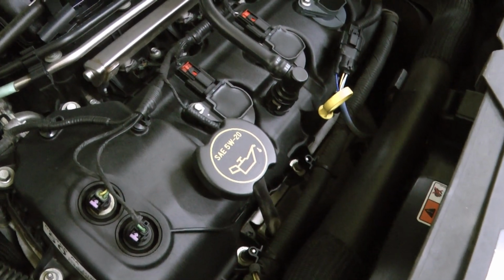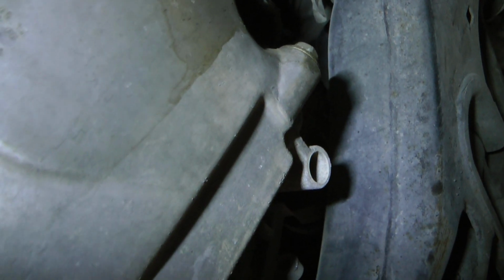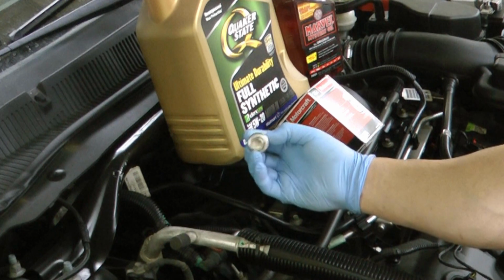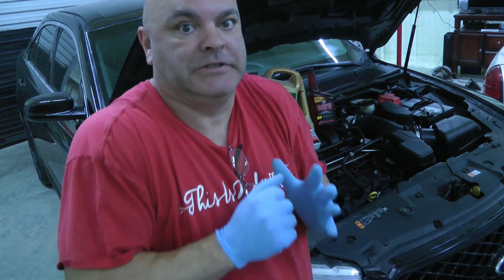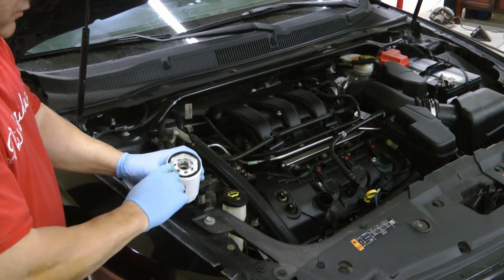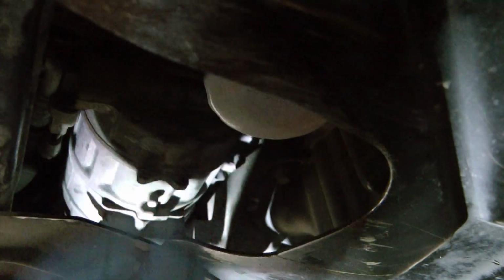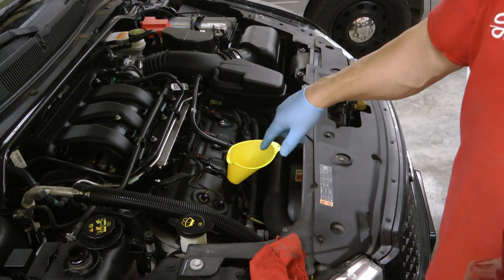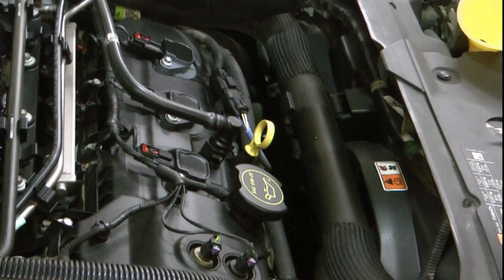Ford Police Interceptor oil change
Mine is a 2014 Ford Police Interceptor Sedan FPIS aka Taurus Interceptor with the optional 3.7L AWD.  Uses the Ford 500S oil filter and 6 quarts of 5w-20.

5w-20 oil

FL-500S filter